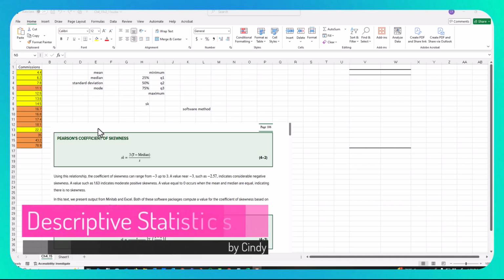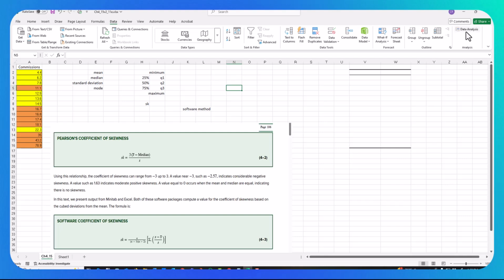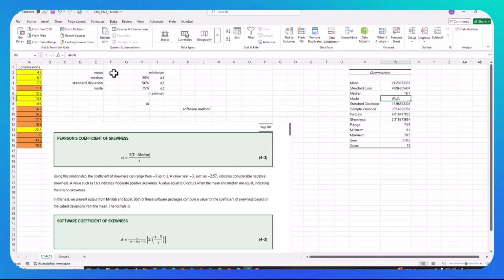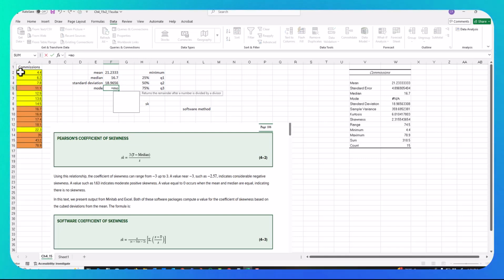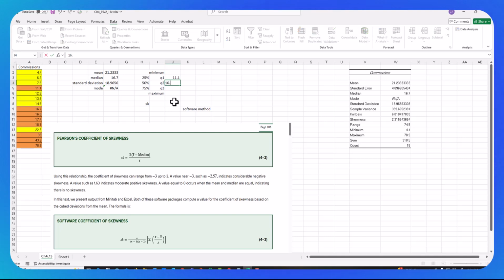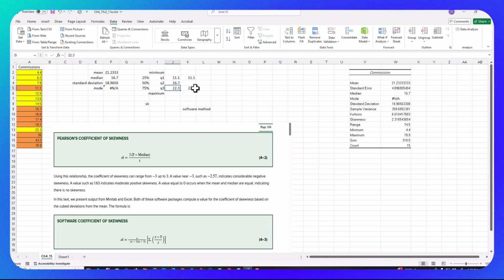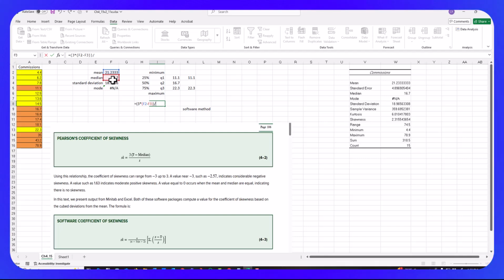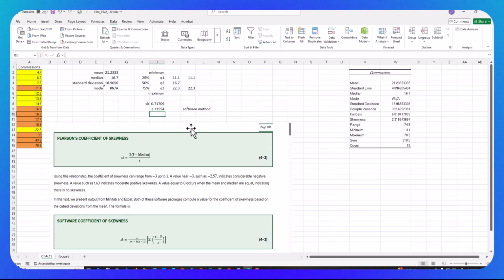Descriptive Statistics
find quartiles, mean, median, mode, standard deviation as well as Pearson's coefficient of skewness and excel's SKEW function